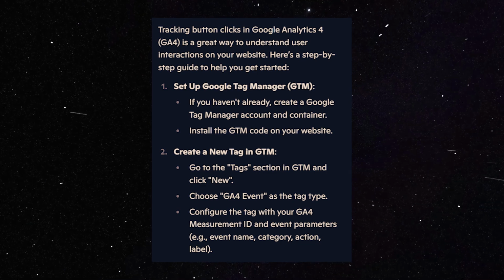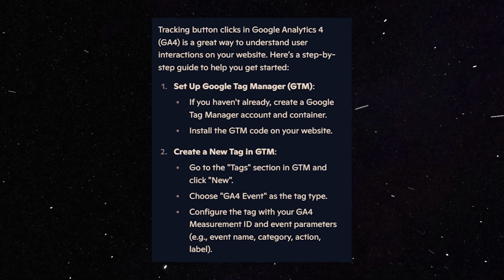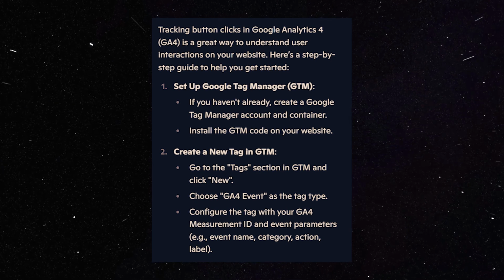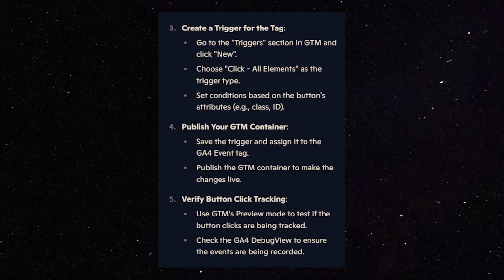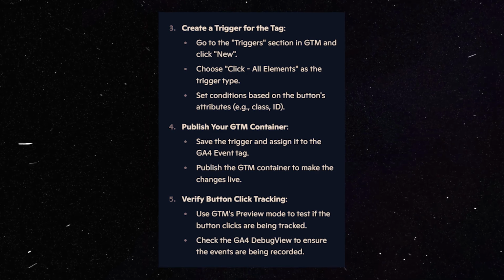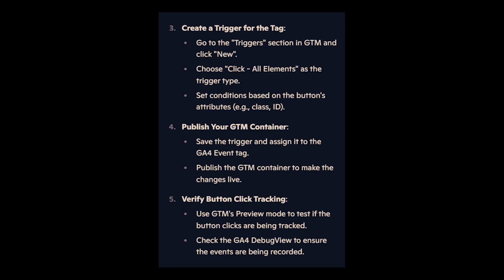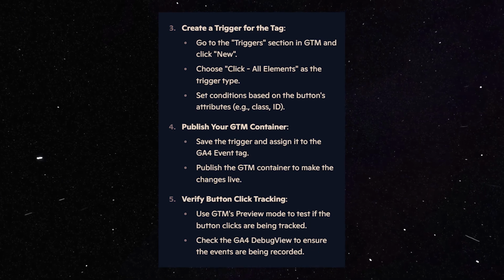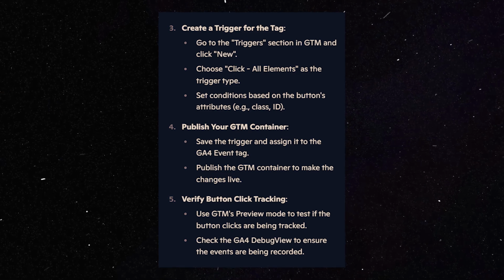How To Track Button Clicks In Google Analytics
🎯 How to Track Button Clicks in Google Analytics | Step-by-Step Tutorial 🎯

Are you looking to gain deeper insights into how users interact with your website? In this video, we’ll guide you through the process of tracking button clicks in Google Analytics like a pro! 💻📊

Tracking button clicks is essential to understanding user behavior, optimizing conversions, and improving your website's performance. Whether you're a beginner or have some experience, this tutorial will make it easy for you to set up click tracking with precision.

🔑 What You'll Learn:
1️⃣ What button click tracking is and why it’s important.
2️⃣ How to set up Google Tag Manager (GTM) for event tracking.
3️⃣ Configuring triggers for button clicks in GTM.
4️⃣ Sending button click data to Google Analytics 4 (GA4).
5️⃣ Testing and validating your setup to ensure accuracy.

Perfect for marketers, web developers, and business owners.
Simplified steps for setting up button click tracking.
Bonus tips for analyzing button click data in GA4 reports.

📋 Tools & Resources You'll Need:
Google Analytics 4 (GA4) account

🚀 Take your analytics game to the next level by tracking every action on your site!